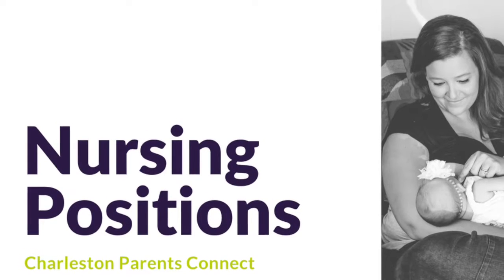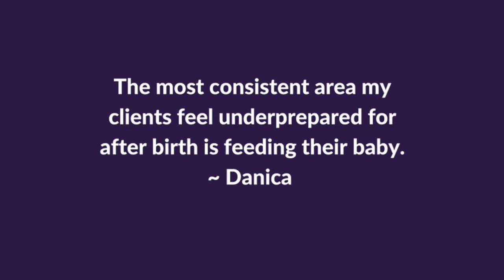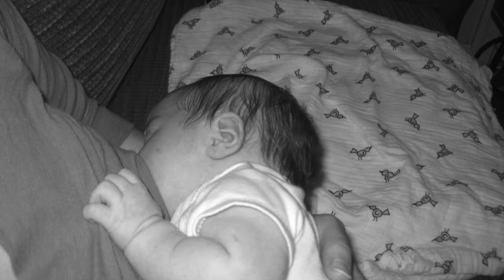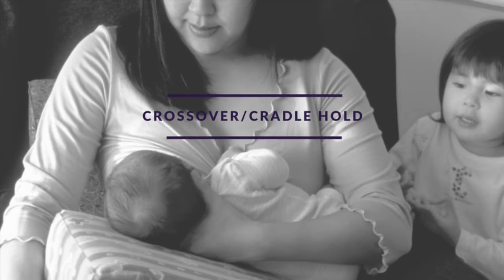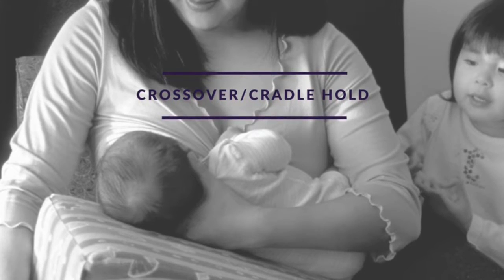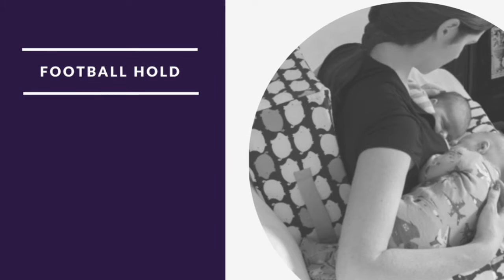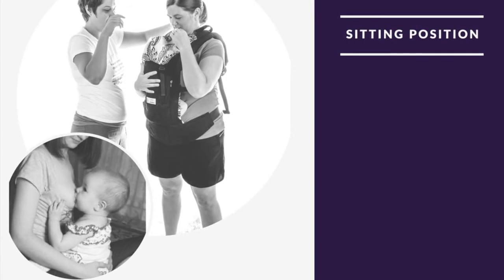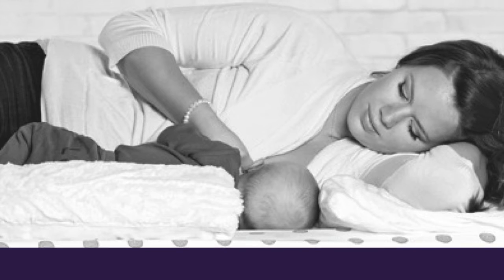Four Positions You Can Hold Your Baby While Nursing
When I check in with my doula families around the 6 week mark, I always ask them what was the biggest surprise or challenge that they didn’t expect before they gave birth and 9 out of 10 times they say breastfeeding.  It always seems like a such a no brainer right?  Your baby is born, they are hungry, bring them to your breast, but it isn’t that simple.  You have to learn each others cues, learn how to latch and learn how to hold your baby.